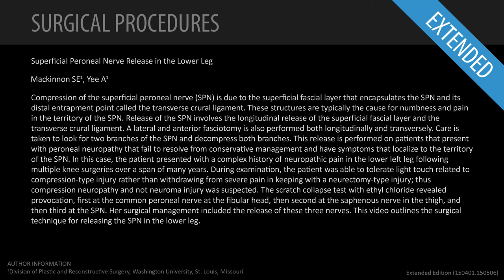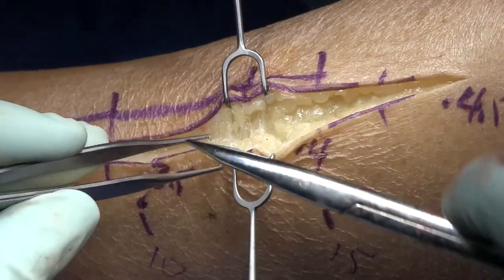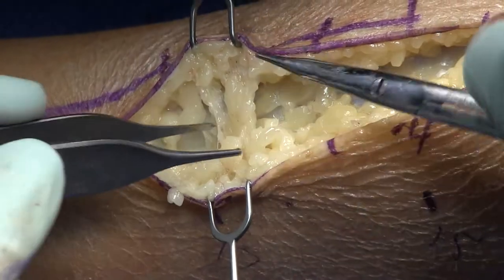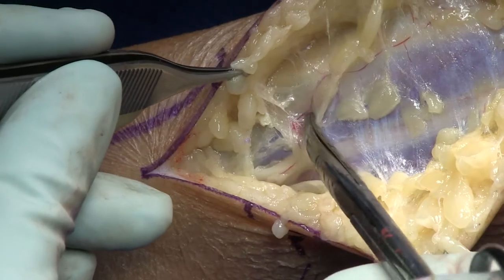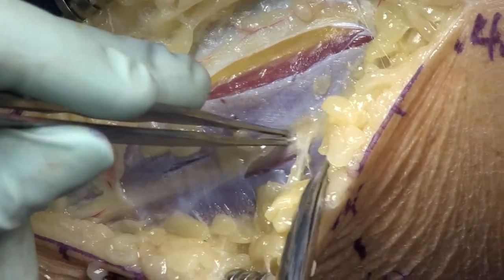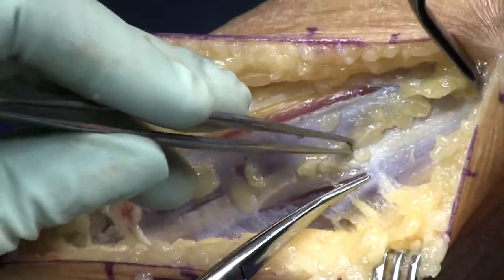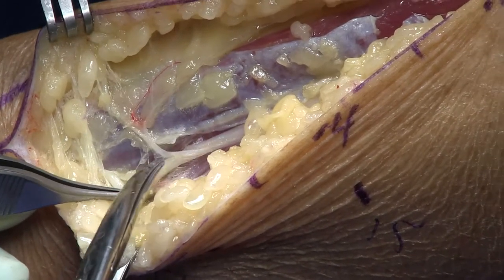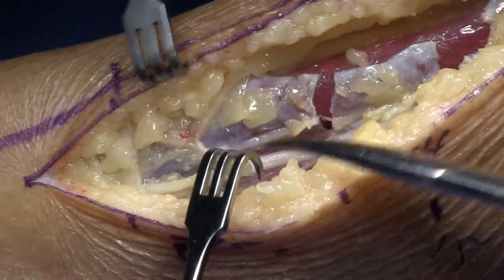Superficial Peroneal Nerve Release in the Lower Leg - Extended (Feat. Dr. Mackinnon)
Superficial Peroneal Nerve Release in the Lower Leg - Extended

AUTHOR INFORMATION
1Division of Plastic and Reconstructive Surgery, Washington University, St. Louis, Missouri

ABSTRACT
Compression of the superficial peroneal nerve (SPN) is due to the superficial fascial layer that encapsulates the SPN and its distal entrapment point called the transverse crural ligament. These structures are typically the cause for numbness and pain in the territory of the SPN. Release of the SPN involves the longitudinal release of the superficial fascial layer and the transverse crural ligament. A lateral and anterior fasciotomy is also performed both longitudinally and transversely. Care is taken to look for two branches of the SPN and decompress both branches. This release is performed on patients that present with peroneal neuropathy that fail to resolve from conservative management and have symptoms that localize to the territory of the SPN. In this case, the patient presented with a complex history of neuropathic pain in the lower left leg following multiple knee surgeries over a span of many years. During examination, the patient was able to tolerate light touch related to compression-type injury rather than withdrawing from severe pain in keeping with a neurectomy-type injury; thus compression neuropathy and not neuroma injury was suspected. The scratch collapse test with ethyl chloride revealed provocation, first at the common peroneal nerve at the fibular head, then second at the saphenous nerve in the thigh, and then third at the SPN. Her surgical management included the release of these three nerves. This video outlines the surgical technique for releasing the SPN in the lower leg.